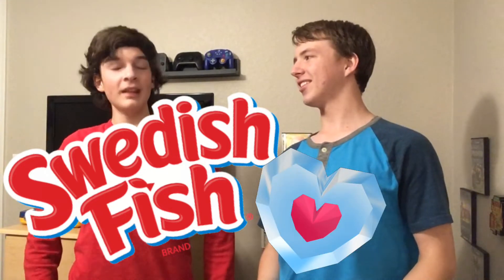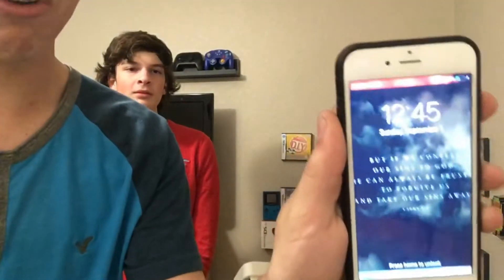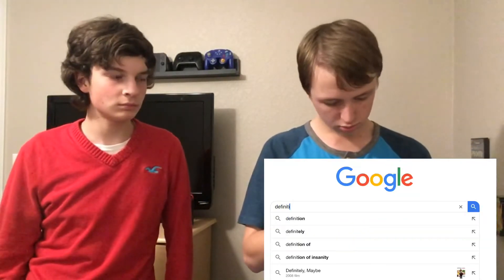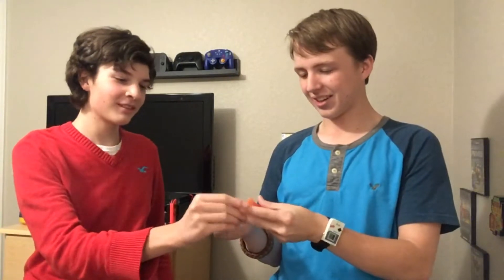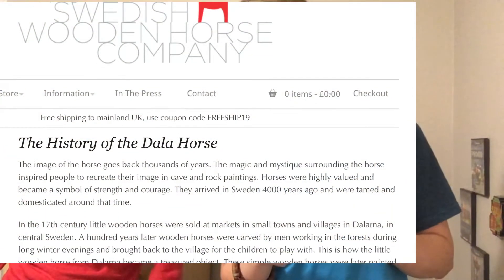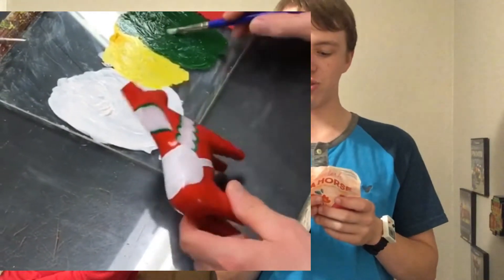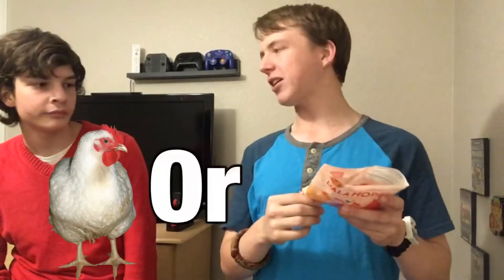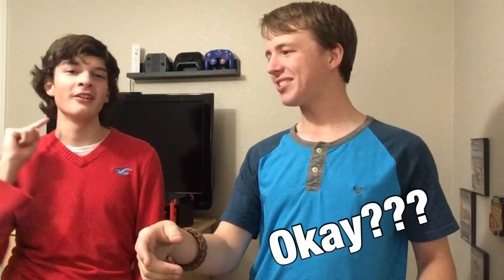Swedish Fish Horses? | Candy Review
Today me and Ez try some Swedish Dala Horses from my grandmas vacation. They also have an interesting history too so stick around till the end to find out where they came from!